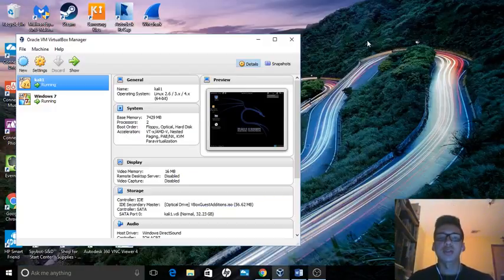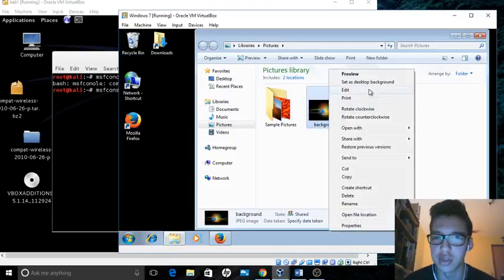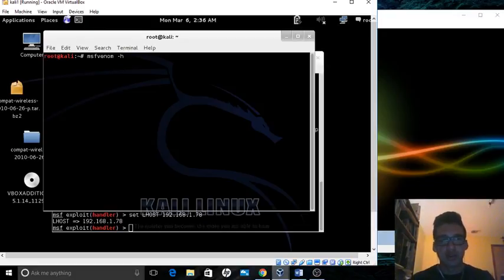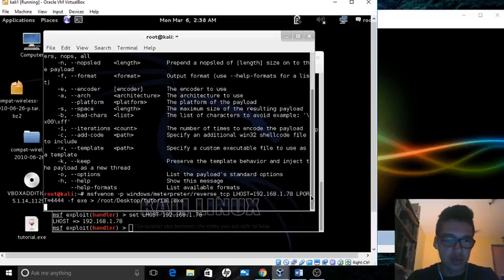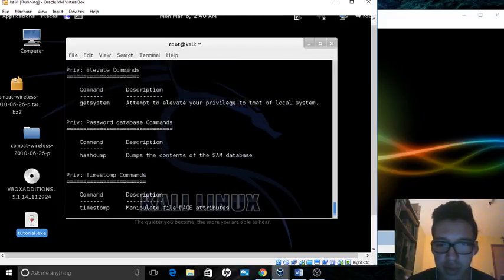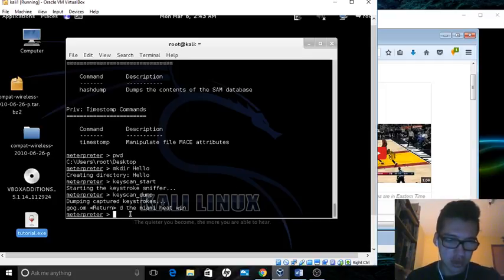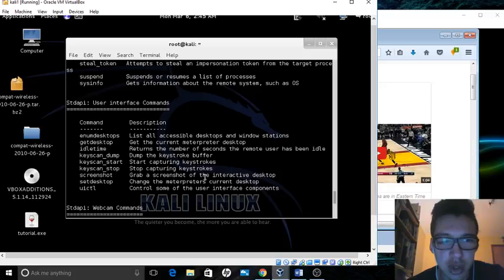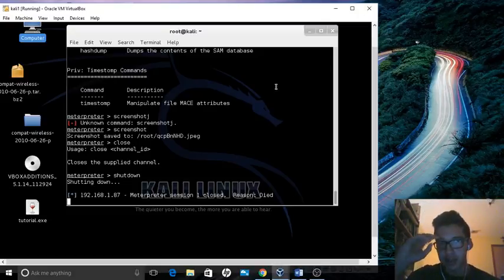Exploiting Windows 7 with Kali Linux